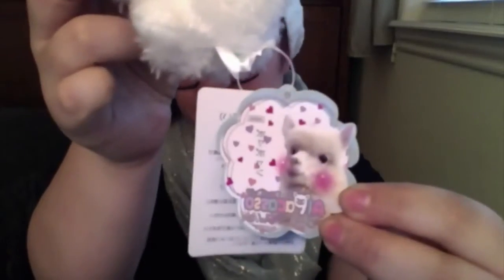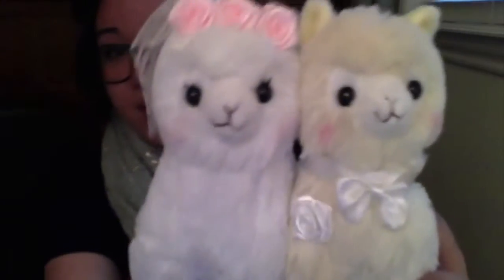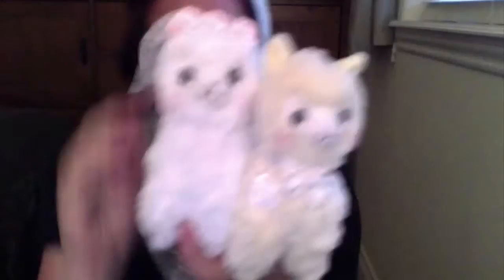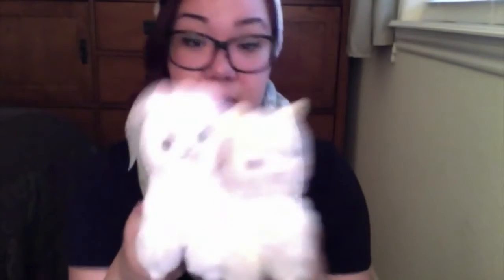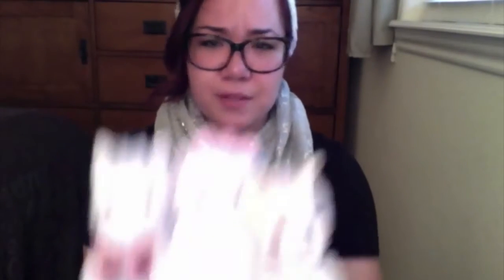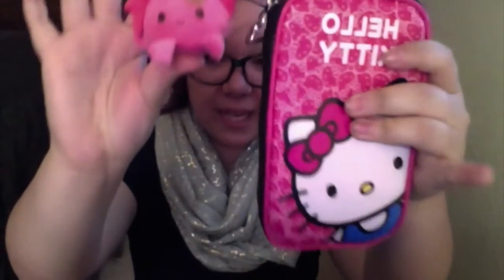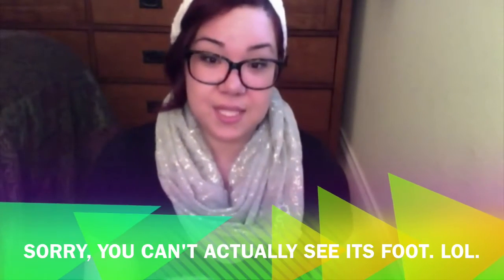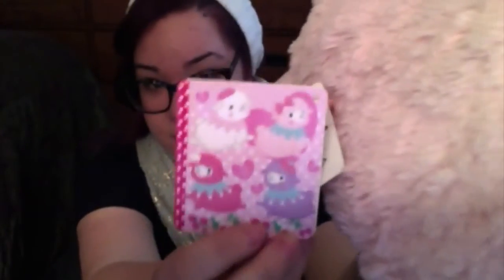♡ Tokyo Otaku Mode & Kawaii Plush Love! ♡ Alpacasso (un) boxing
Hello plushie lovies! ***OPEN ME***

Apologies for the fuzzy video, but here is my new alpaca babies!

($5 off for signing up and $5 for using my link) YAY.